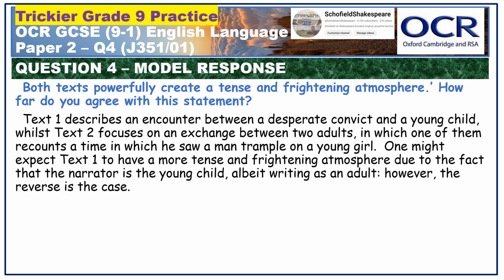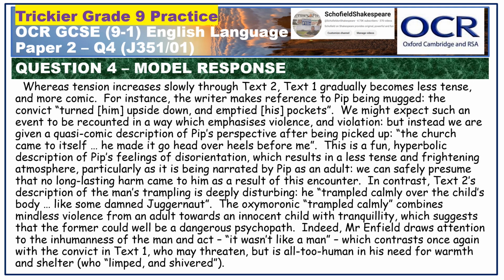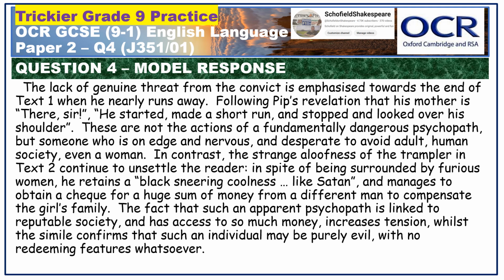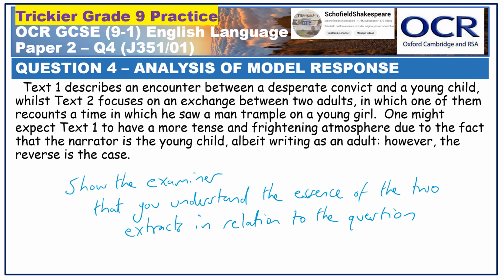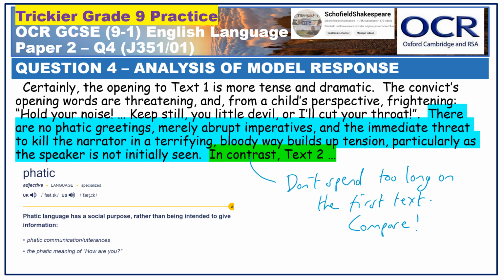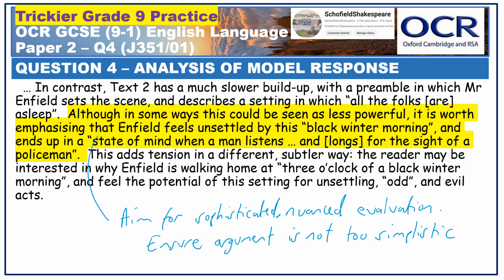Achieving Full Marks for Q4, Paper 2 OCR GCSE English Language Trickier Practice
Practice really does make perfect.  Have another go at a tricky Paper 2 Question 4 task, with the extracts taken from Dickens' Great Expectations, and Stevenson's Jekyll and Hyde.  Compare your answer to my model answer, and make further progress.  Yes, you're in safe hands with Schofield on Shakespeare.